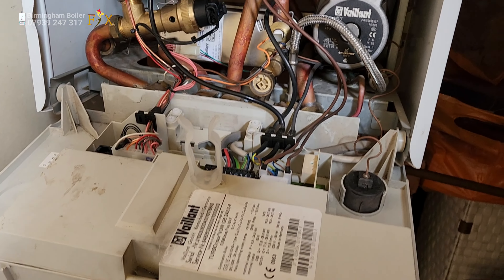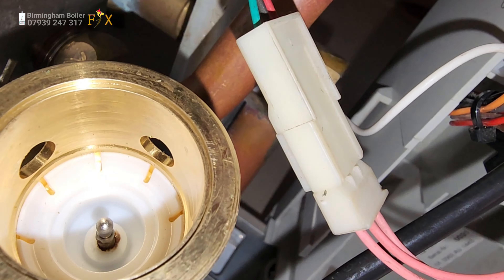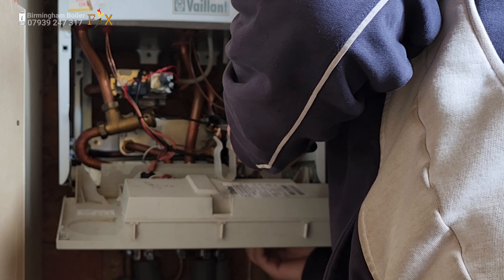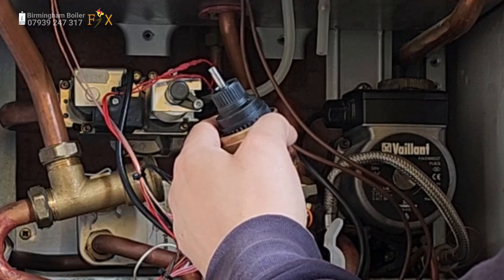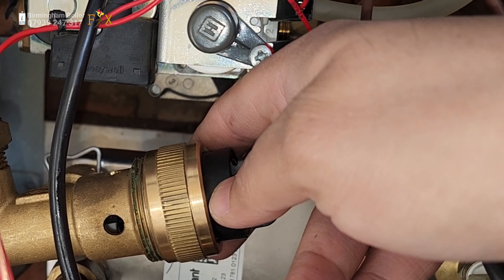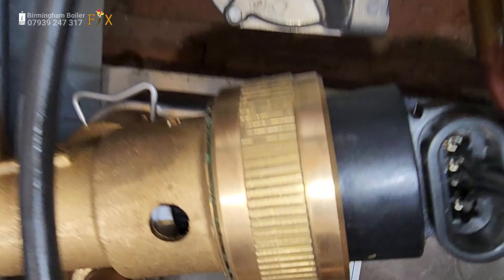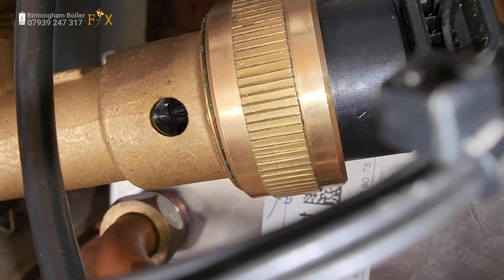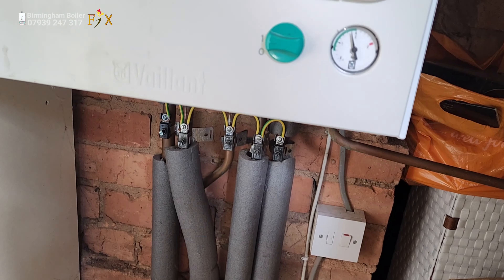Vaillant central heating boiler repair hot water is working but heating radiators wasn't Birmingham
gas Engineer
heating engineer
plumbing tip
boiler repair
gassafe register

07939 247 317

repairing a Vaillant boiler that is producing hot water but not heating the radiators in Birmingham, UK. In this video, we will go through some simple steps that you can take to troubleshoot and fix this issue.

check the thermostat. The thermostat is responsible for controlling the temperature of the radiators. If the thermostat is not working correctly, the radiators will not heat up. Check that the thermostat is set to the correct temperature and that it is functioning correctly. You can do this by turning the thermostat up and down and listening for a clicking sound. If you do not hear a clicking sound, you may need to replace the thermostat.

If none of these steps work, it may be necessary to call a professional to diagnose and repair the problem. A professional will be able to identify any underlying issues with your Vaillant boiler and make the necessary repairs to ensure that it is functioning correctly.

In conclusion, if your Vaillant boiler is producing hot water but not heating the radiators, you can try re-pressurizing the system, checking the thermostat, and checking the motorized valve. If these steps do not work, it may be necessary to call a professional to diagnose and repair the problem. With these simple steps, you can get your Vaillant boiler back up and running in no time.